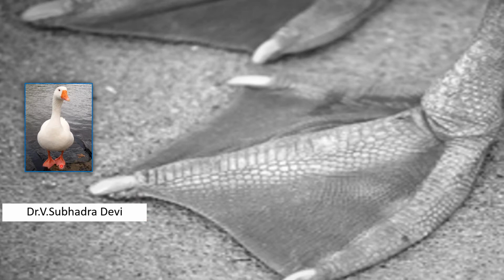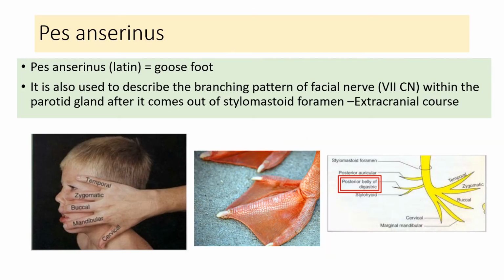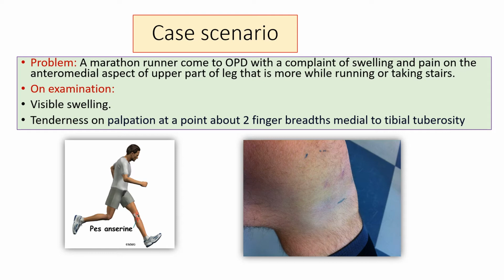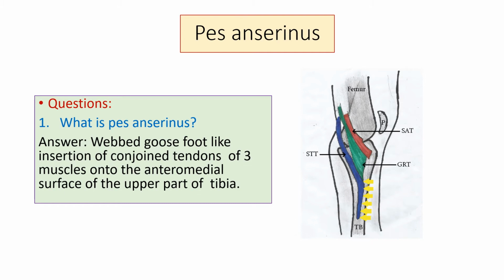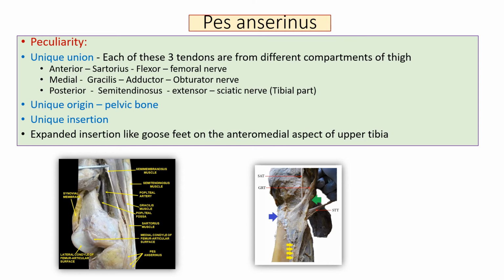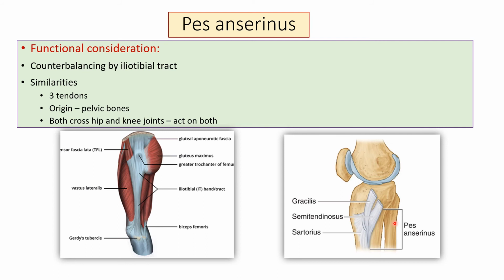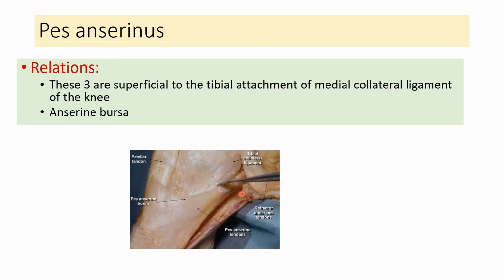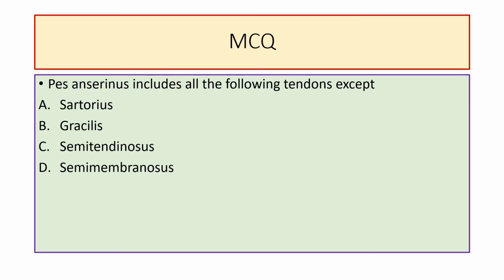PES ANSERINUS: By Prof. Dr. V Subhadra Devi